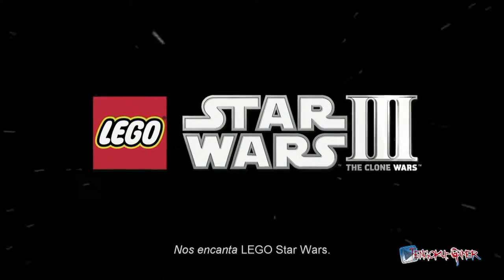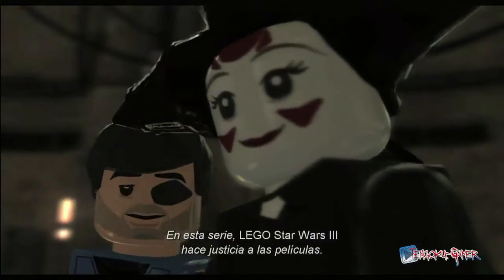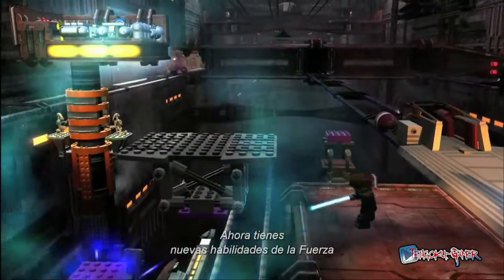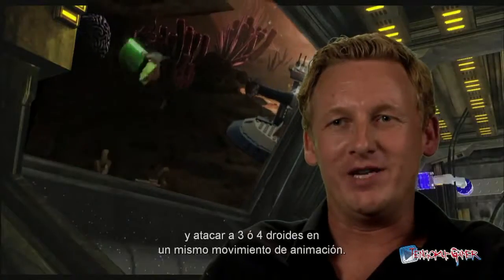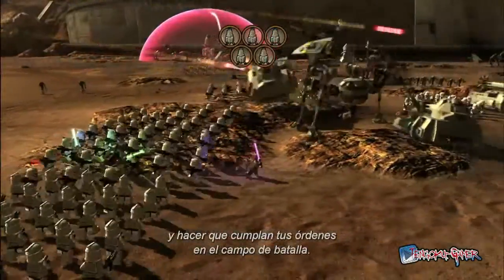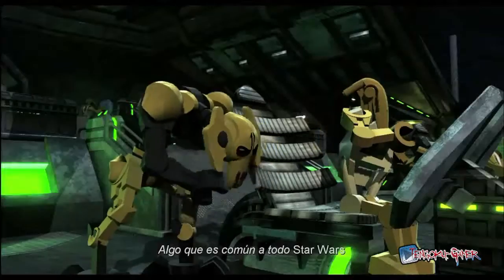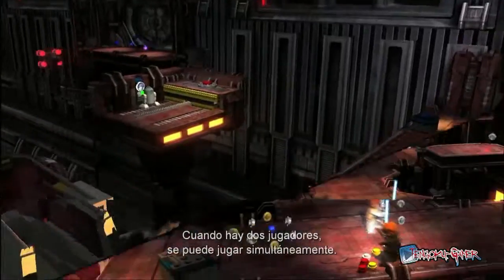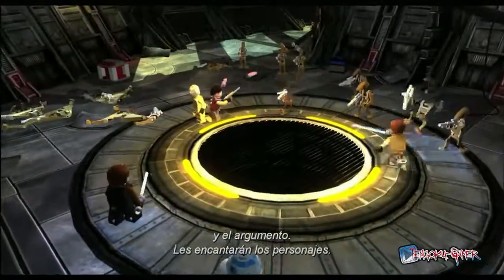LEGO Star Wars III [HD] TengokuGamer.com